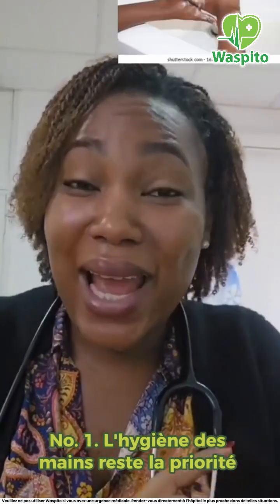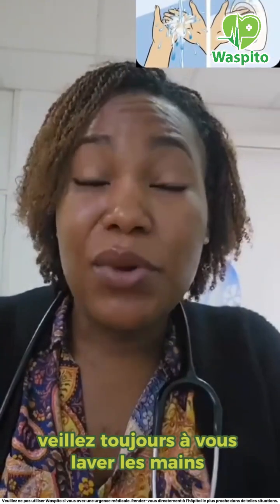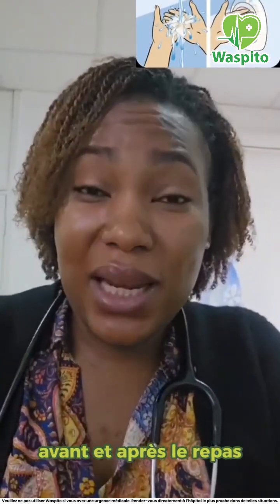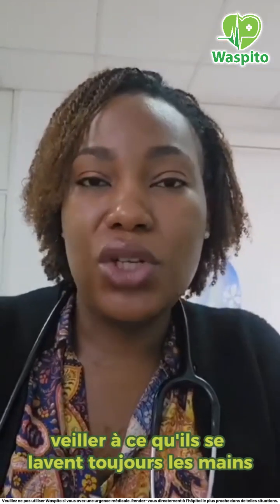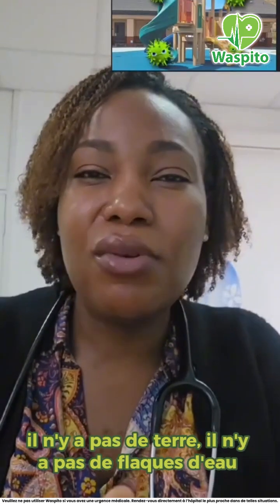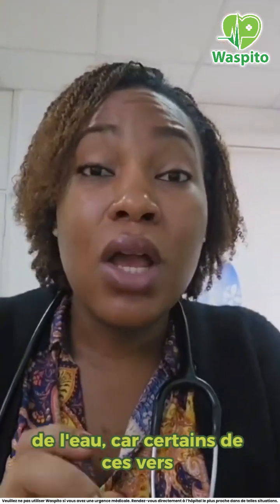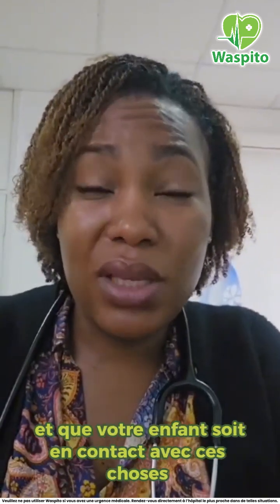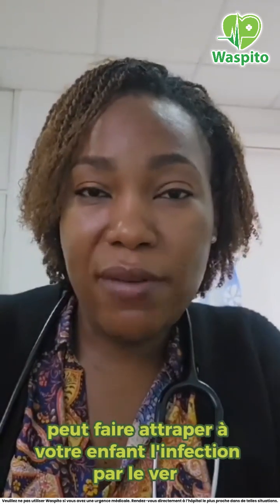Worm transmission in children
Worried about those pesky worms affecting your little one? 🐛

Dr. Chifor Terry is here to shed some light on worm transmission in children. Watch this informative video and learn how to protect your child's health.